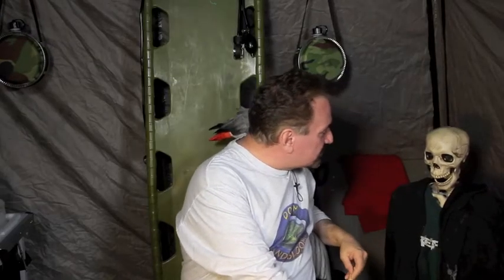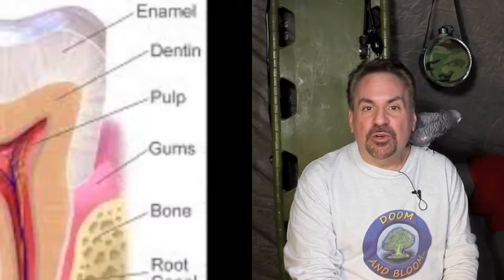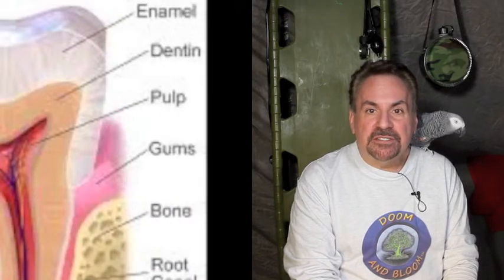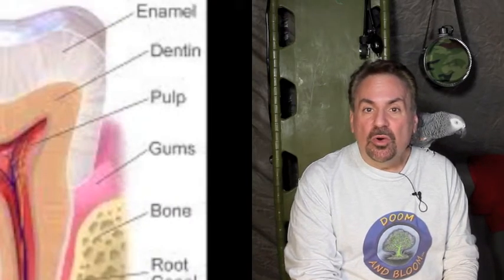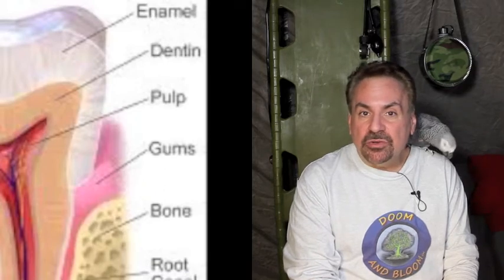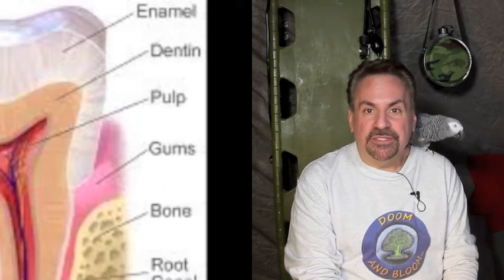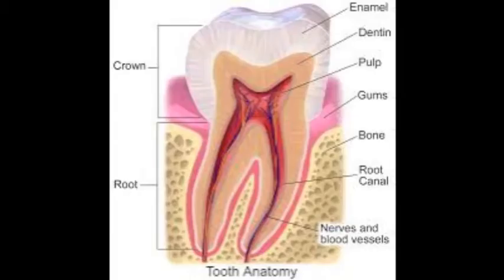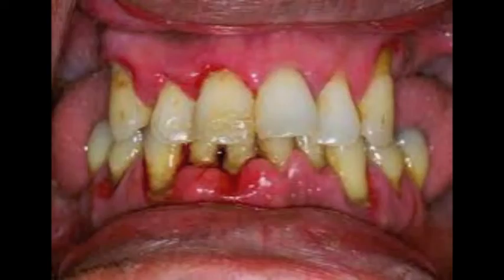Tooth Decay with Dr. Bones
Joe Alton, M.D., of talks about dental health preparedness and the basic mechanisms by which teeth decay and the possible complications.